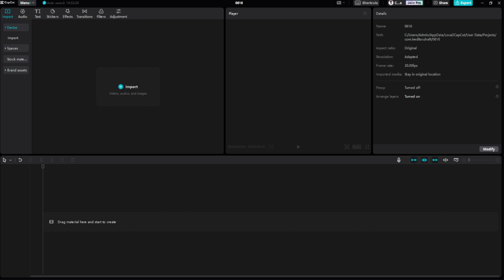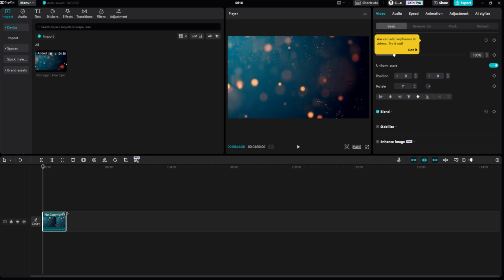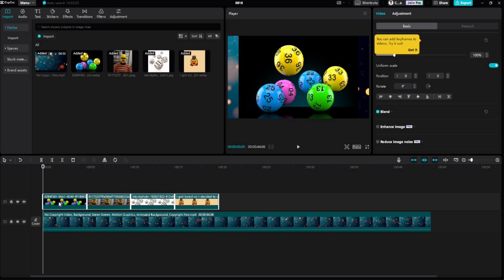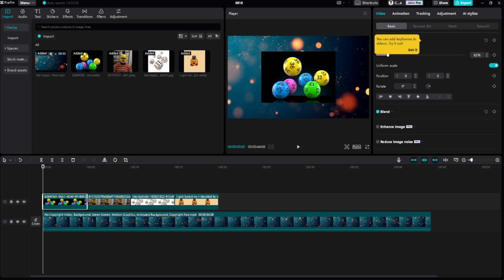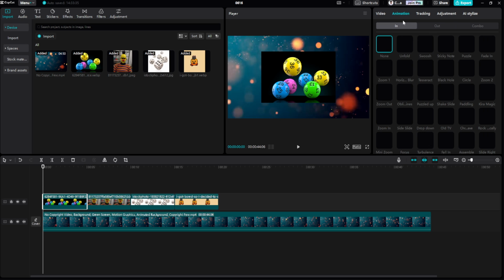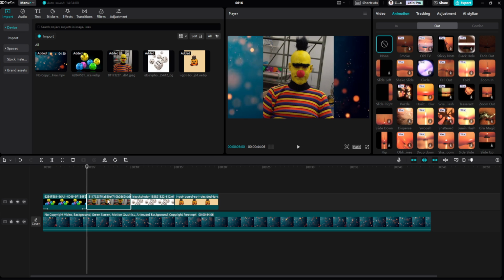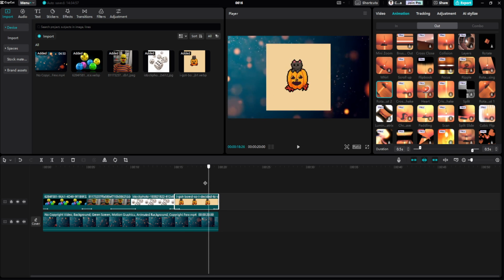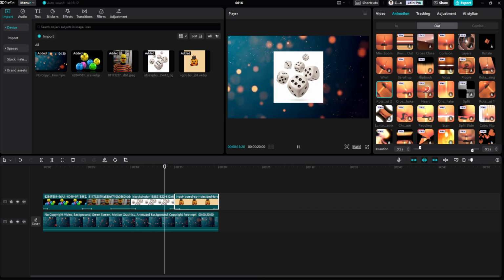How to Make Photo Slideshow in Capcut PC